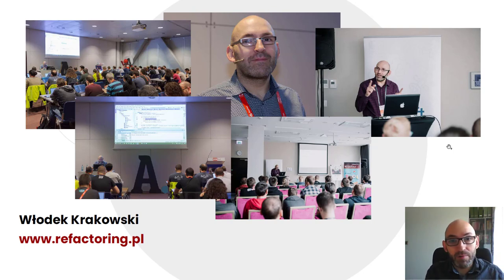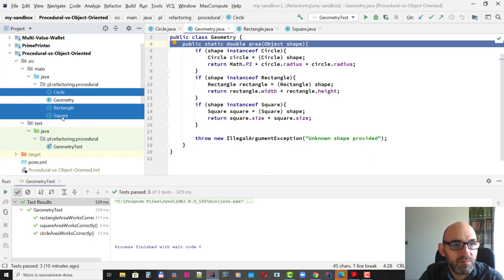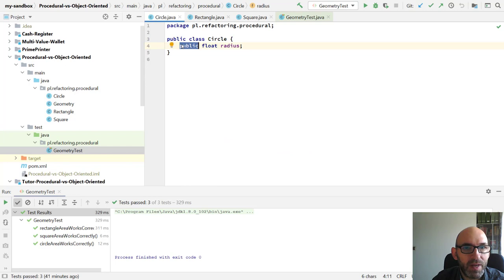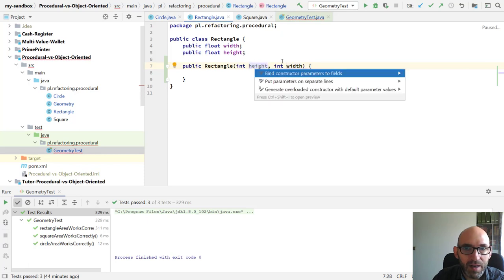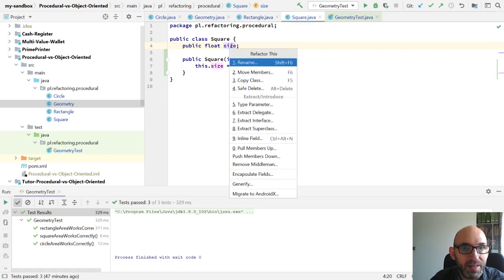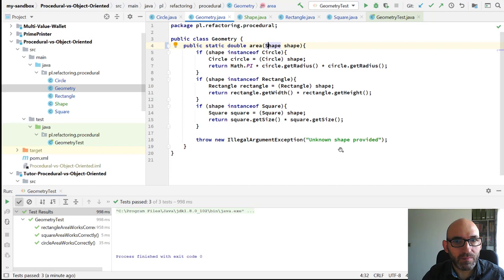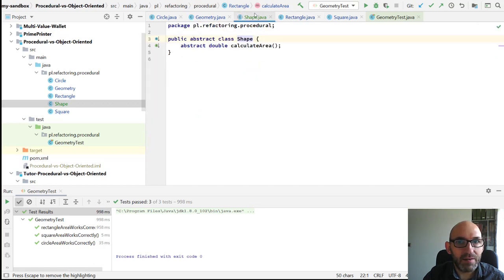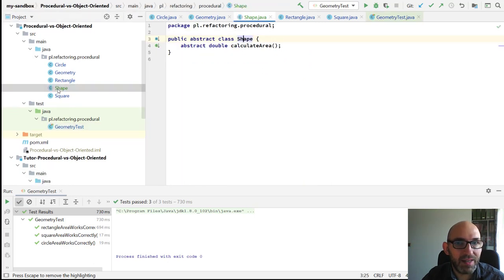Clean Code #01 Refactoring Procedural Code into Object Oriented Code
Refactoring Legacy Code to Clean Code : How to refactor procedural code?

Understand the difference between procedural code and object oriented code. Perform code refactoring from procedural style into object oriented one. Experience what is code code.